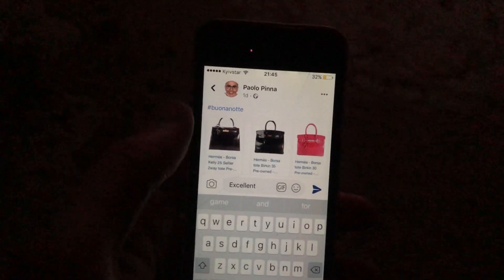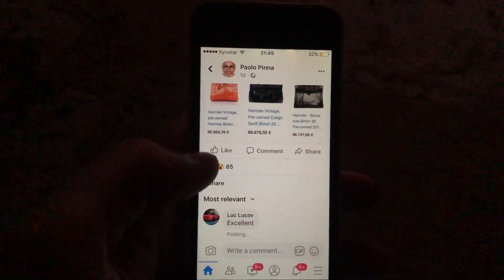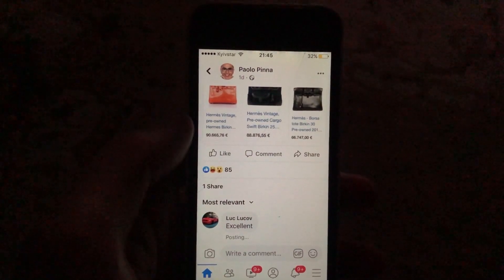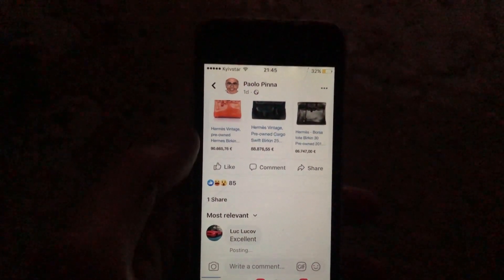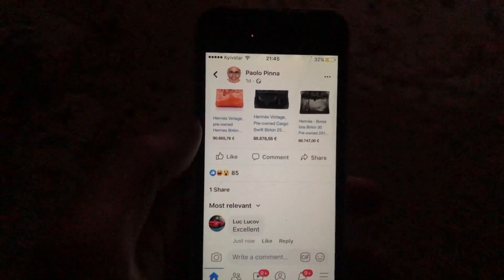How To Add Comment To Facebook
If you don't know How To Add Comment To Facebook, this video is for you.